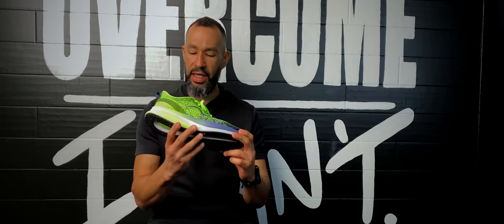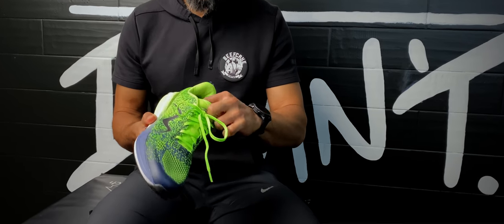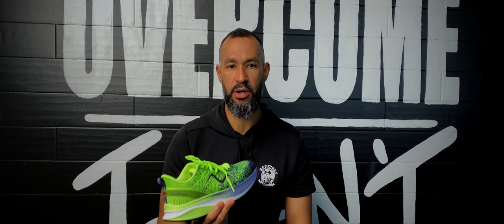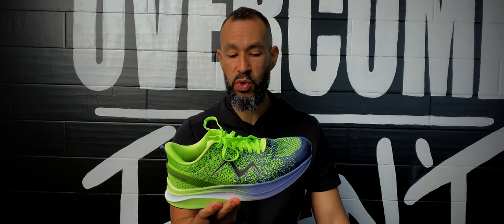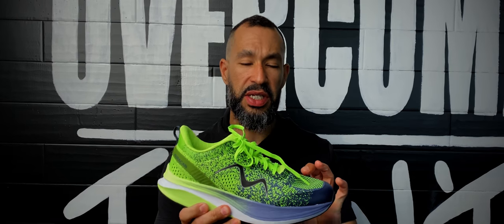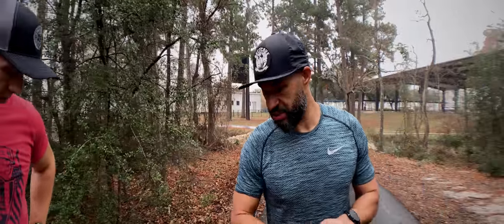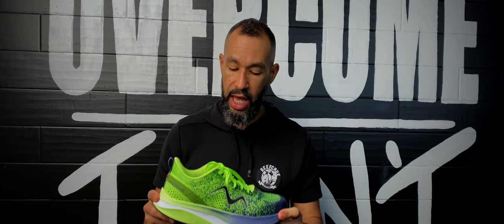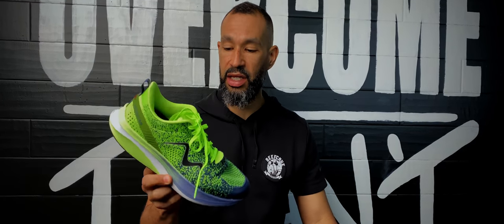HURACAN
Our final review of this very unique long running racer.